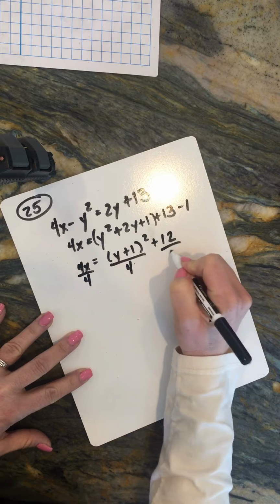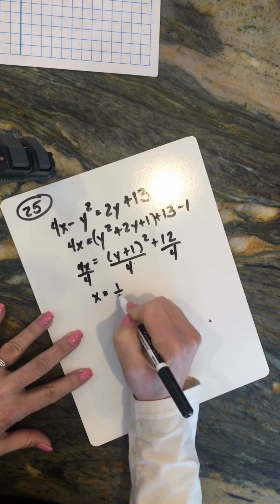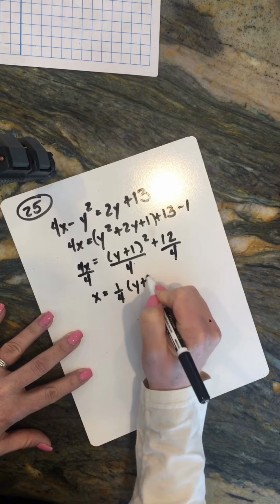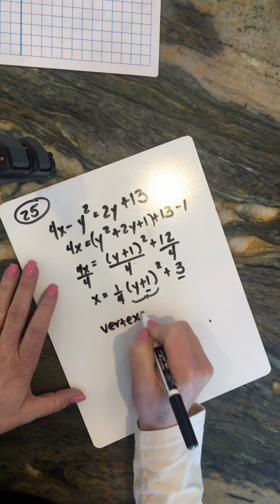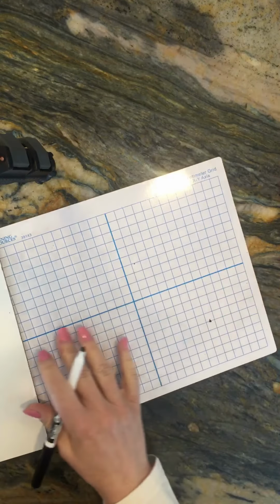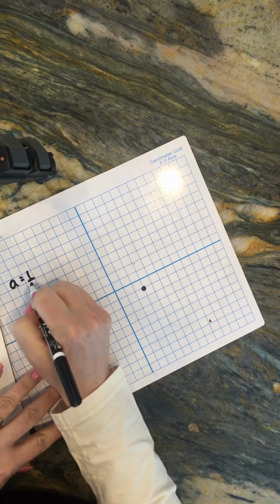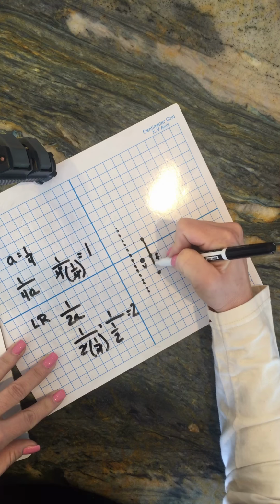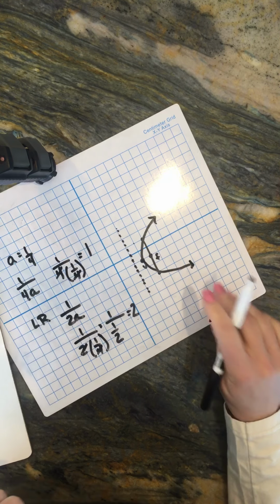Section 10-2 problem 25